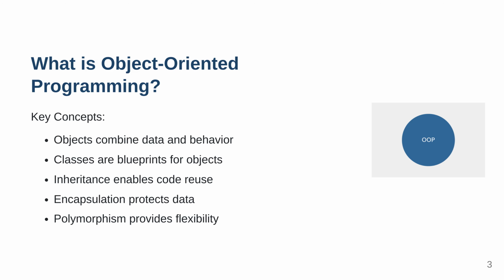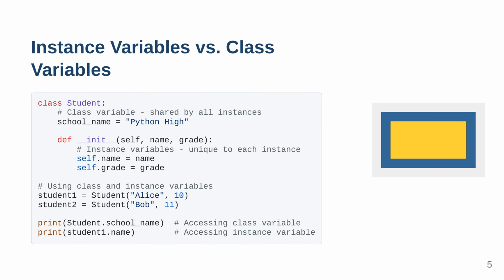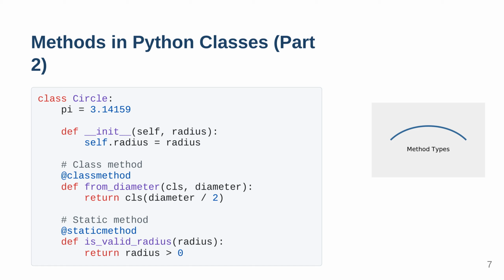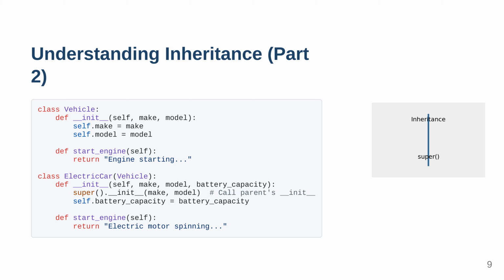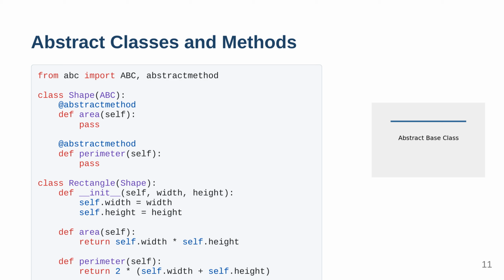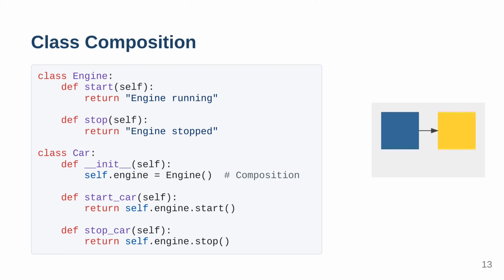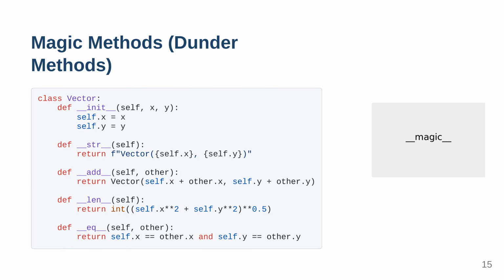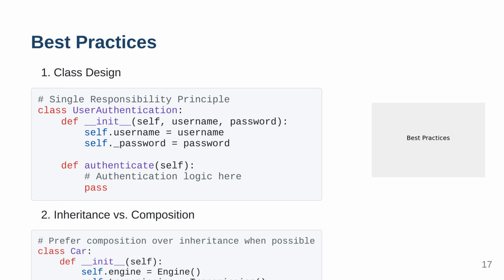Mastering Python OOP from A to C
Dive deep into the world of Object-Oriented Programming as we simplify complex concepts and provide practical examples to enhance your coding skills. Whether you're a beginner or looking to refine your expertise, this video is your gateway to mastering OOP principles in Python.